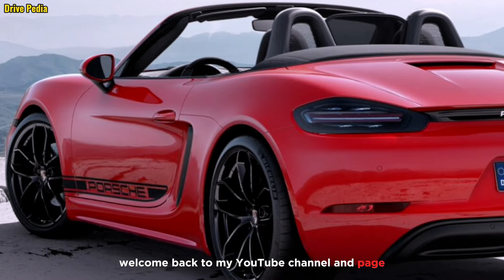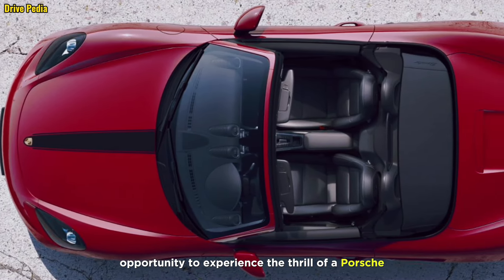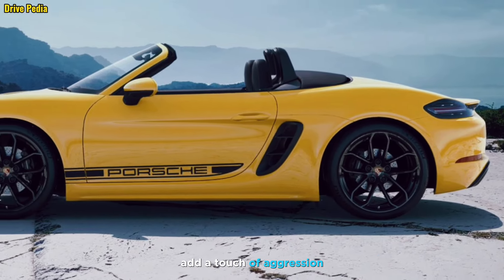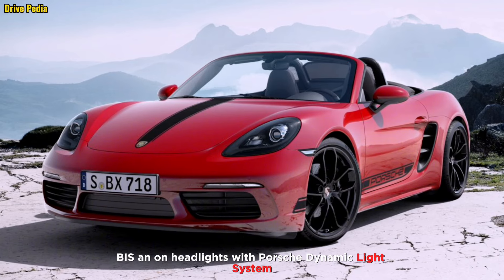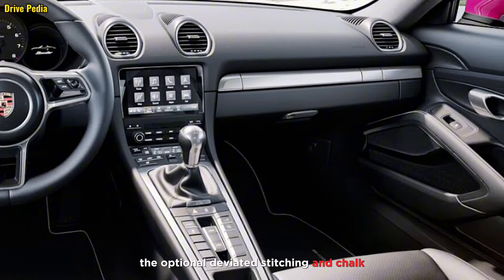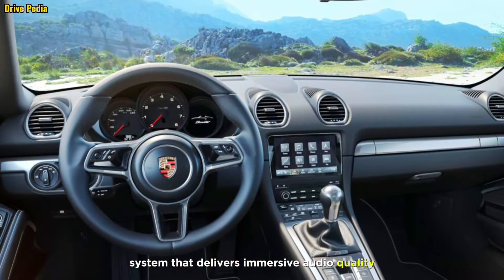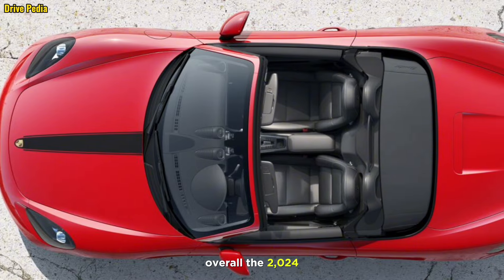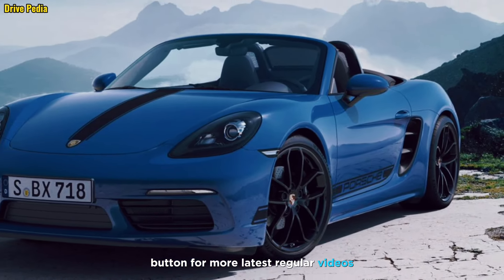All New 2024 Porsche 718 Boxster Style Edition: Review, Interior, Exterior, Price | Drive Pedia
The 2024 Porsche 718 Boxster Style Edition is a captivating blend of luxury and performance. It takes the already impressive base model 718 Boxster and elevates it with a host of stylish and functional upgrades. This special edition offers a unique opportunity to experience the thrill of a Porsche with a touch of added sophistication.
the 2024 718 Boxster Style Edition is an exceptional example of automotive luxury and performance. With its striking design, luxurious interior, and powerful engine, this special edition is sure to turn heads and deliver an unforgettable driving experience.

All New 2024 Porsche 718 Boxster Review
New 2024 Porsche Boxster Redesign
porsche 718
porsche 718 boxster
porsche
porsche boxster
porsche 718 spyder rs
porsche 718 cayman
2024 porsche 718 spyder rs
porsche 718 spyder
718 boxster
porsche 718 cayman gts
2024 porsche boxster
porsche 718 boxster gts 4.0
2024 porsche spyder
boxster
porsche 718 boxster 2024
porsche cayman 718
2024 porsche 718 boxster spyder rs
2024 porsche
2024 boxster
2024 porsche 718 boxster
2024 porsche 718 boxster
2024 porsche 718 boxster
porsche 911